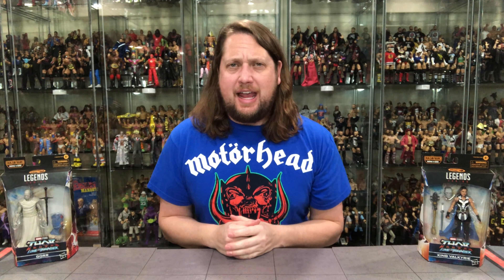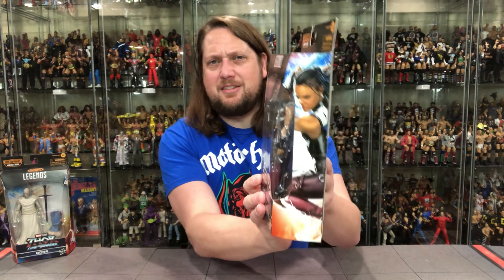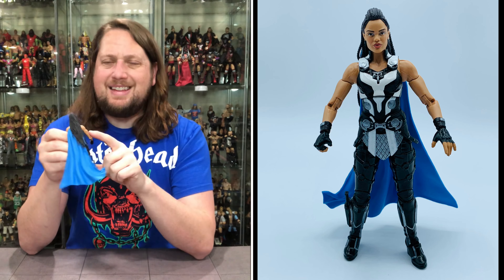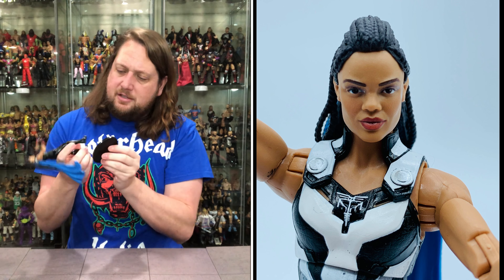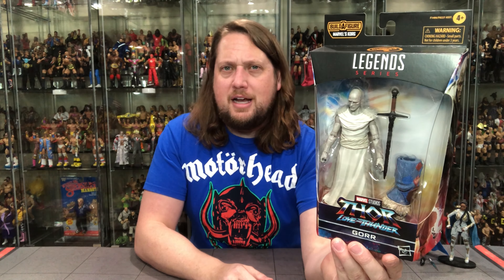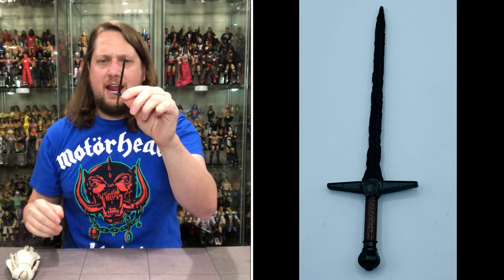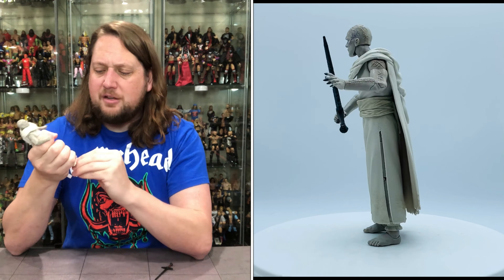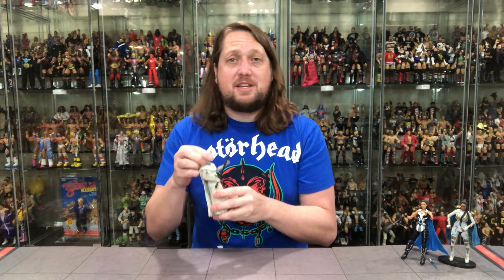Thor Love & Thunder Marvel Legends Gorr & King Valkyrie Unboxing & Review!